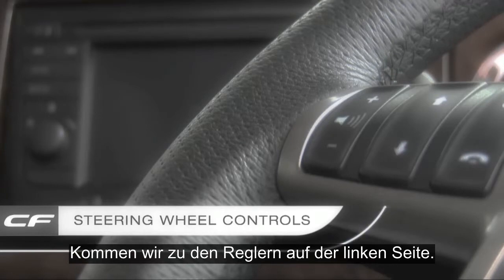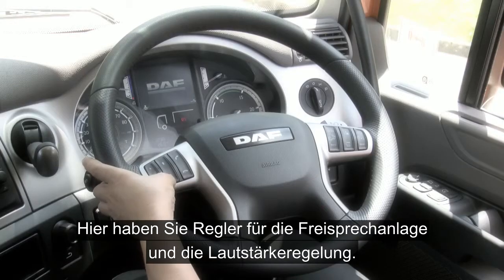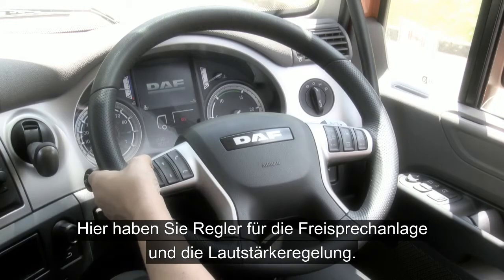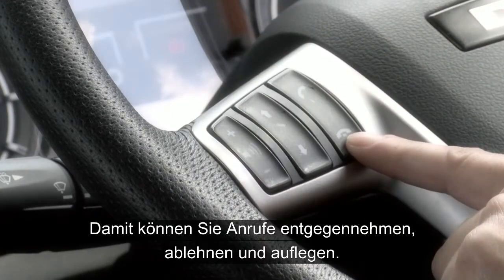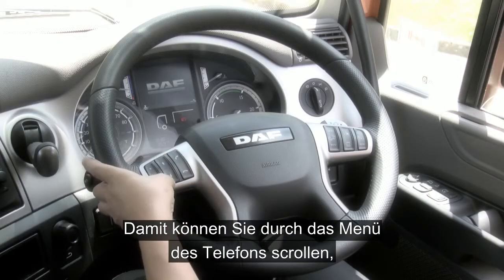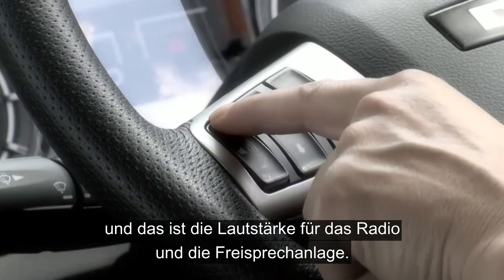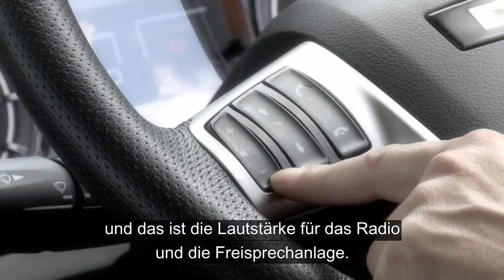DAF: 12 DAF CF Euro 6 Lenkradschalter links (Euro 6 / 2013 -2016)